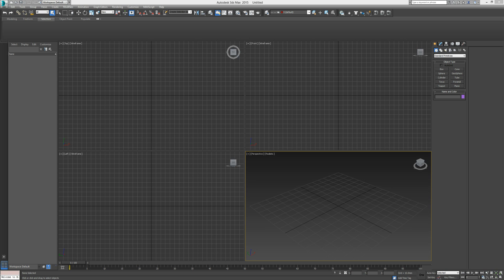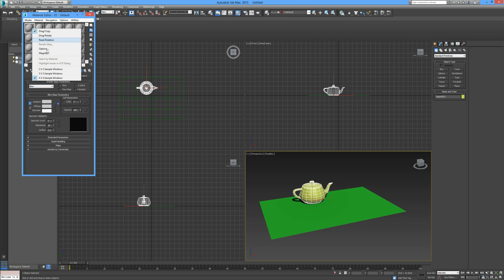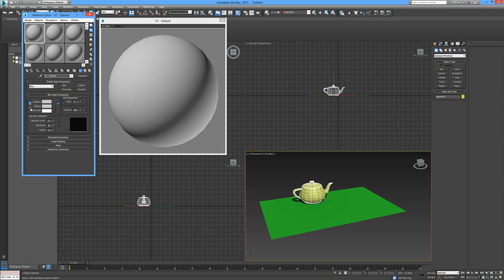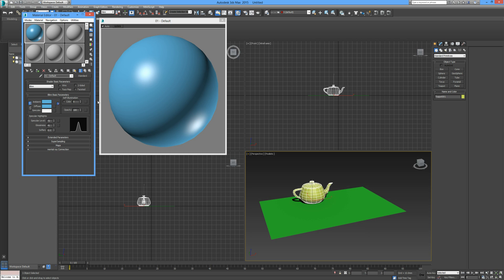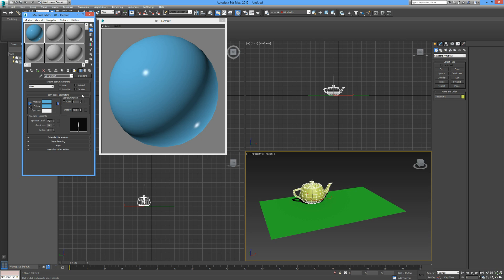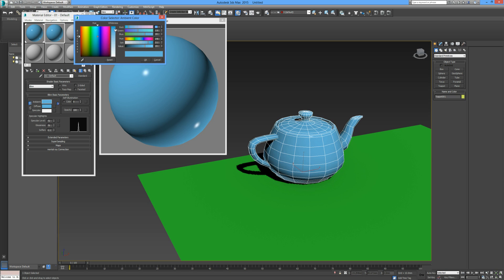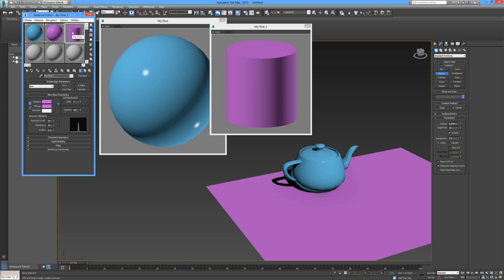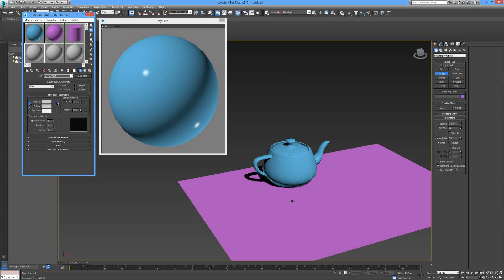3Ds Max Tutorial 18 - Introduction to Materials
Introduction to the Material Editor.
Editing Material Parameters.
Copying Materials.
Naming Materials.
Assigning Materials to Objects.
Glossiness.
Specular Level.